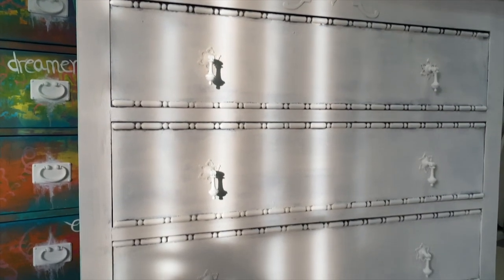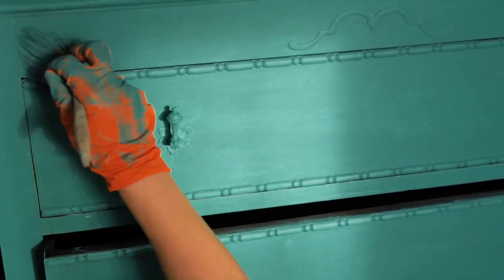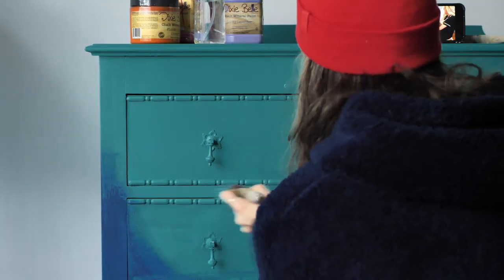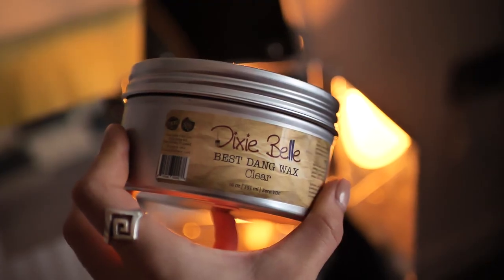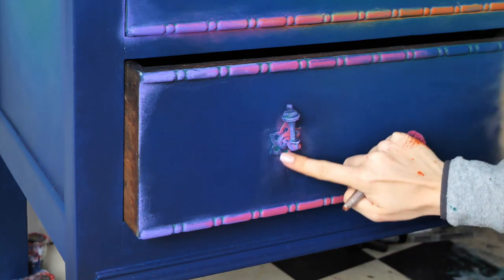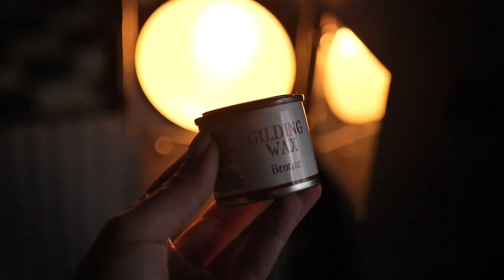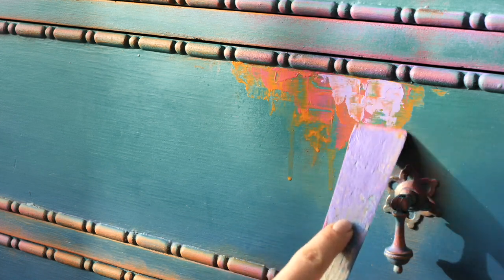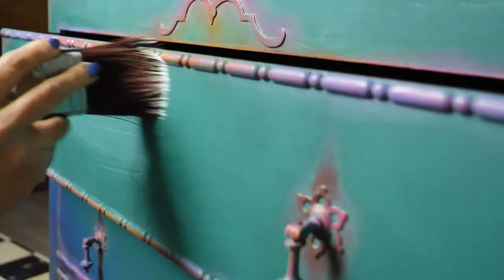Chest of Drawers Makeover w/ Chalk Paint | Blending, Dry Brush, Black & Bronze Wax, Furniture Art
Aloha everyone! ✨In today's tutorial we work on a lovely carved oak chest of drawers, which is a commission piece for our returning customer. She purchased a stunning mirrored sideboard from us and she needed a matching chest of drawers.
Thank you so much for stopping by, hope you enjoy the tutorial and all those colors get you inspired! if it did so, please subscribe to our channel for more colourful tutorials!